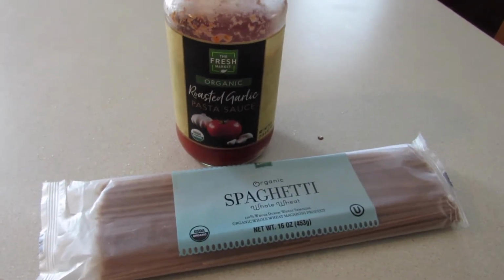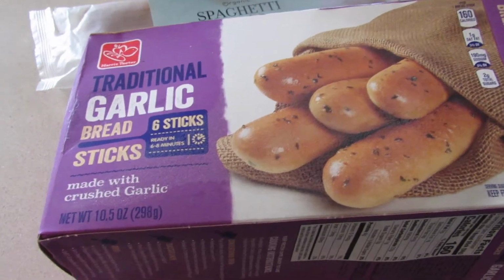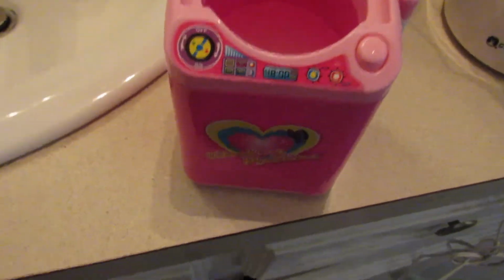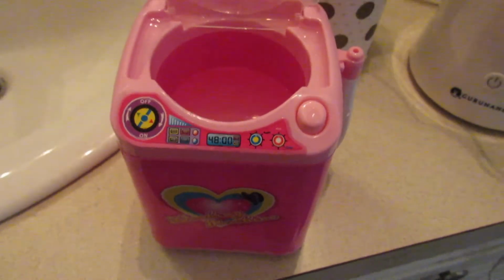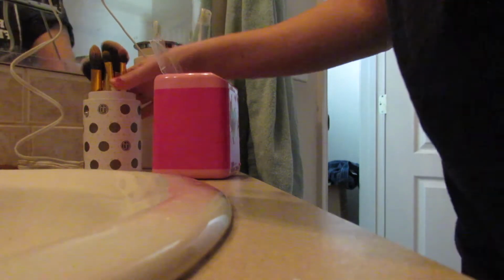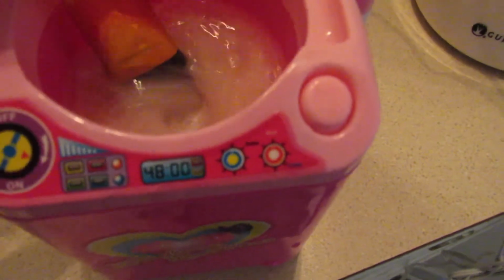weekly quarantine vlog: grwm, easy meal idea, podcasting + how i clean my makeup brushes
In this video, I share clips from the week. I do a GRWM, share an easy meal idea, and share how I clean my makeup brushes.

Podcast:
anchor.fm/megslife

SHOP THIS VIDEO:
Aveeno Positively Radiant MaxGlow Infusion Drops

Shape Tape concealer:

Tarte Blush:

Isadora Face Sculptor:

Buxom mascara:

Mini Makeup Brush Cleaner: